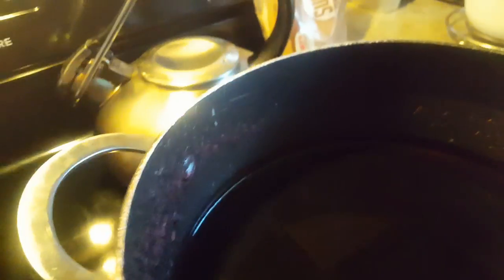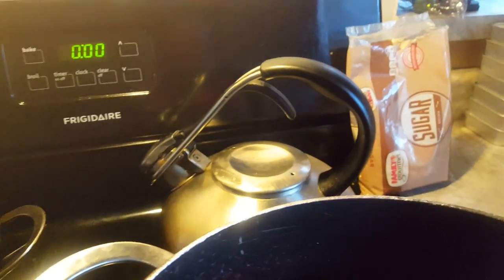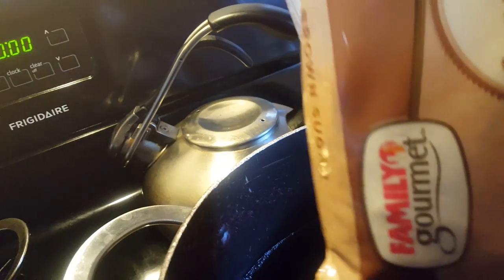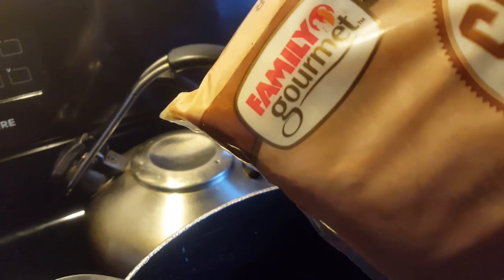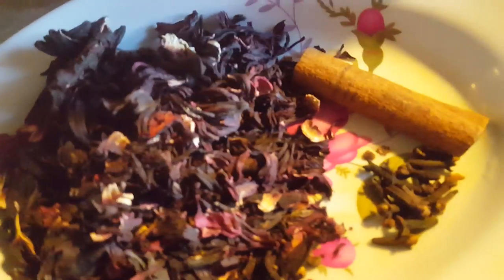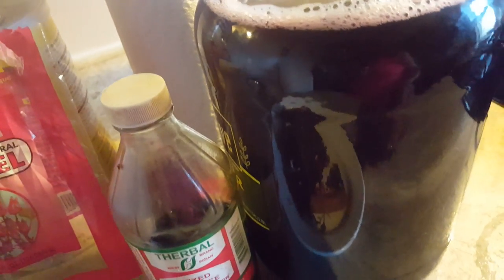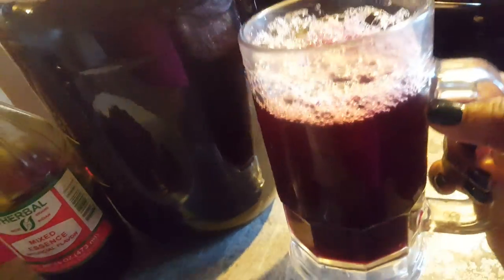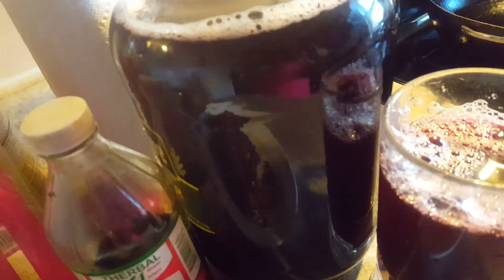How to make Guyanese Sorrel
Half of pack Dry Cereal.you could get that in the West Indian store Or supermarket
4 or 5 cups of water into the pot one piece of cinnamon stick 10 heads clove
One piece of dry orange peel
1/4 of mixed essence
1 pounds of sugar
Put the boil for 10 to 15 minutes
When finished boiling add sugar mixedEssence  when coolput into a bottle ready to use